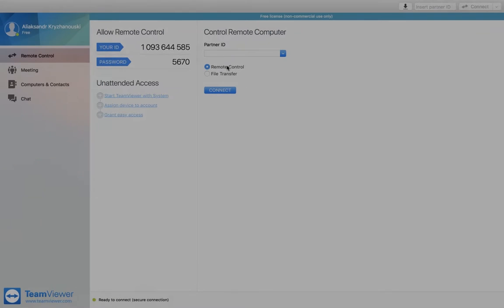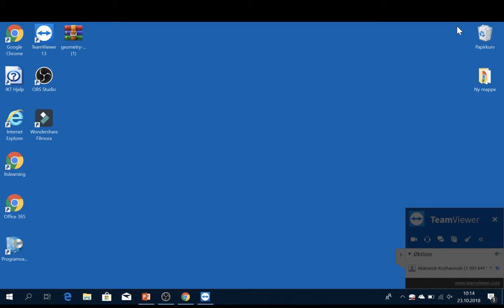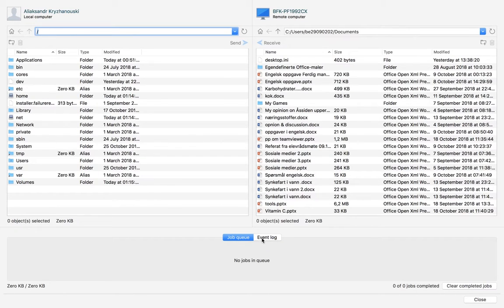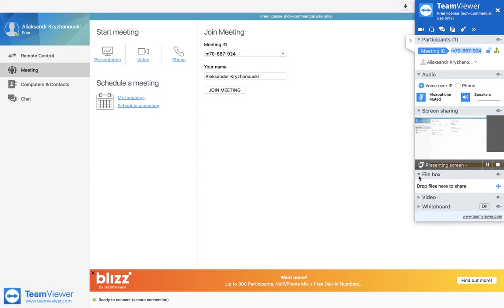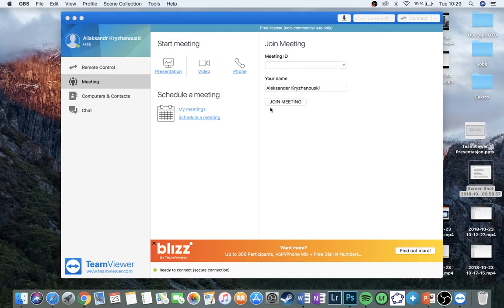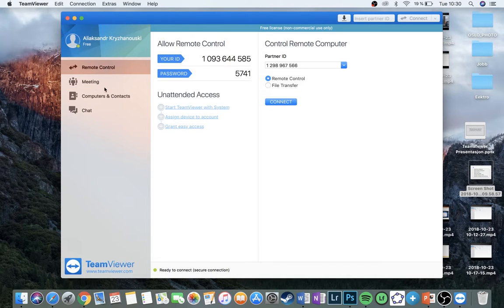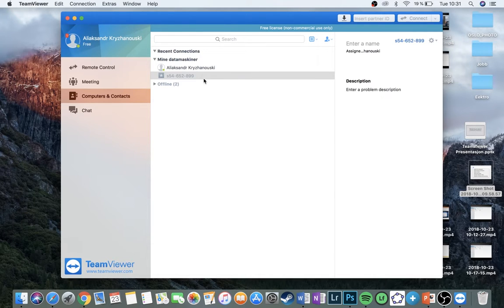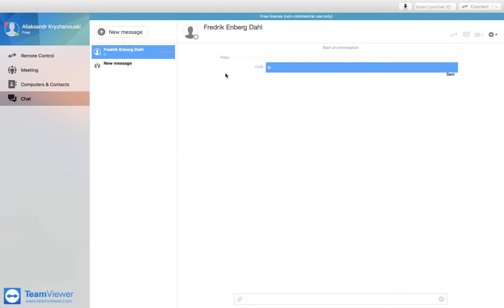Guide for TeamViewer.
Today we talk about the app TeamViewer.